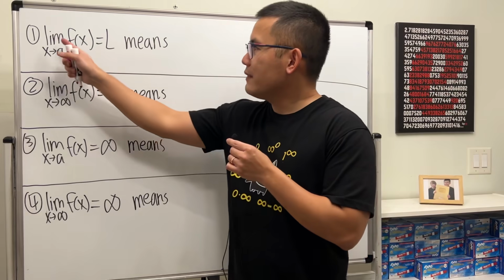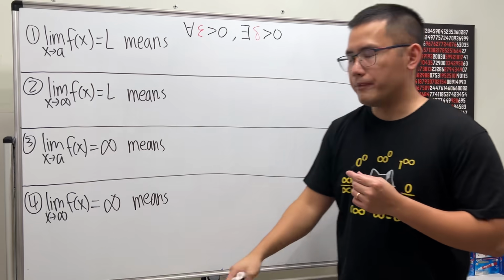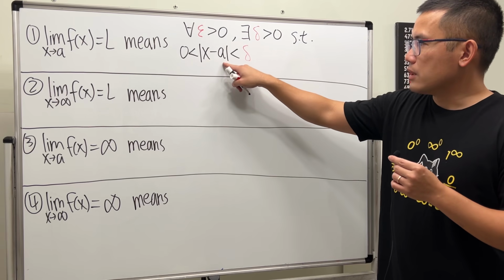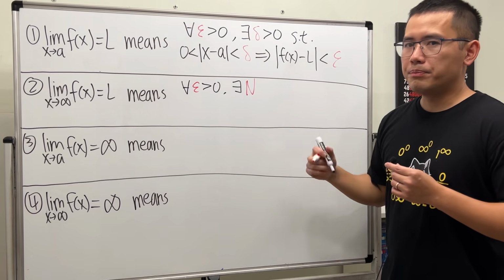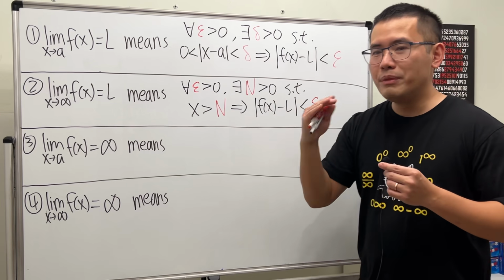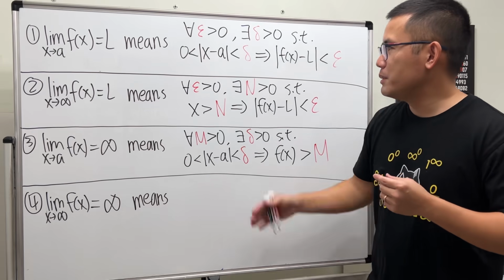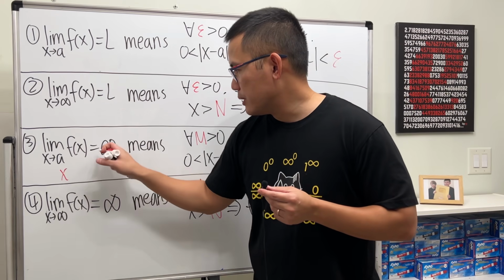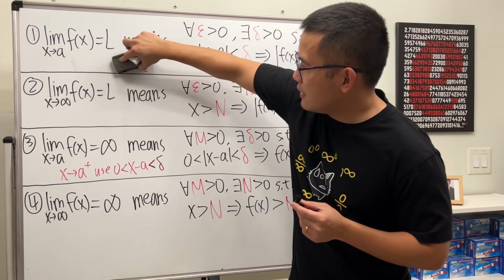Real Analysis: The 4 rigorous limit definitions you need to know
Here are the 4 rigorous definitions for limits (epsilon-delta, epsilon-N, M-delta, M-N definitions) that you need to know if you are taking University-level calculus and real analysis.

Skorj Olafsen     Riley Faison     Rolf Waefler     Andrew     Jack Ingham     P Dwag     Jason          Kevin Davis     Franco Tejero     Klasseh Khornate     Richard Payne     Witek Mozga     Brandon Smith     Jan Lukas Kiermeyer     Ralph Sato     Kischel Nair     Carsten Milkau     Keith Kevelson     Christoph Hipp     Witness     Forest Roberts     Abd-alijaleel Laraki     Anthony Bruent-Bessette     Samuel Gronwold     Tyler Bennett     christopher careta         Troy R      Katy     Lap C     Niltiac, Stealer of Souls     Jon     Daivd R     meh     Tom     Noa Overloop     Jude Khine     R3factor.    Jasmine     Soni L          wan na     Marcelo Silva     Samuel N     Anthony Rogers     Mark Madsen     Robert Da Costa     Nathan Kean     Timothy Raymond     Gregory Henzie     Lauren Danielle     Nadia Rahman     Evangline McDonald     Yuval Blatt     Zahra Parhoun     Hassan Alashoor     Kaakaopuupod     bbaa     Joash Hall     Andr3w11235     Cadentato     Joe Wisniewski     Eric     Maximilian Mecke